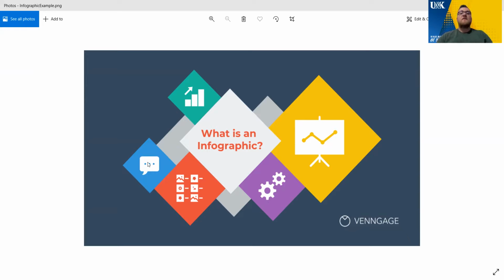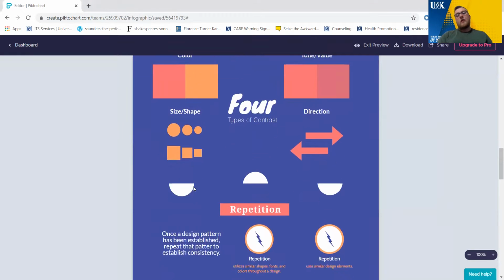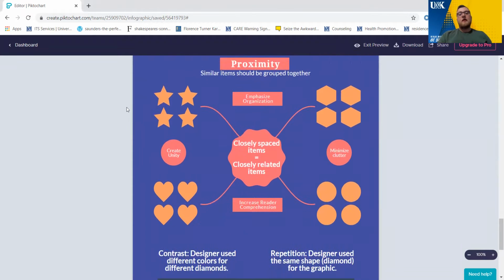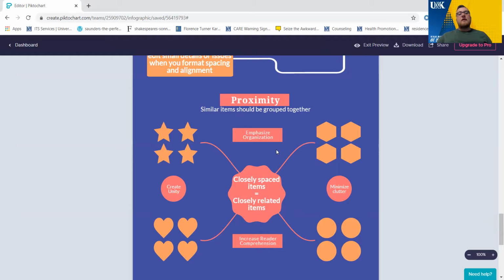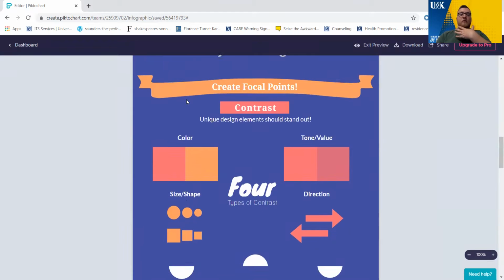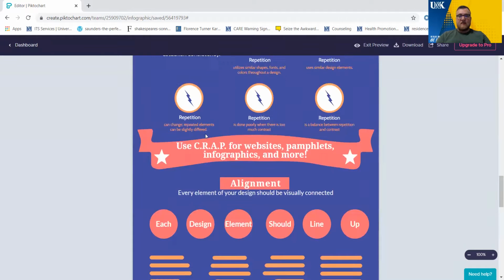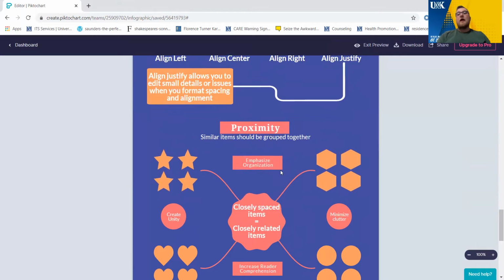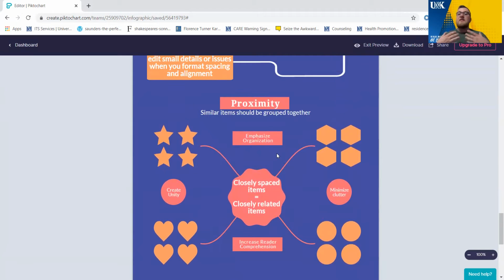Examples of CRAP Design Principles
This video goes in-depth on how to analyze CRAP Design principles and use them in your own work.